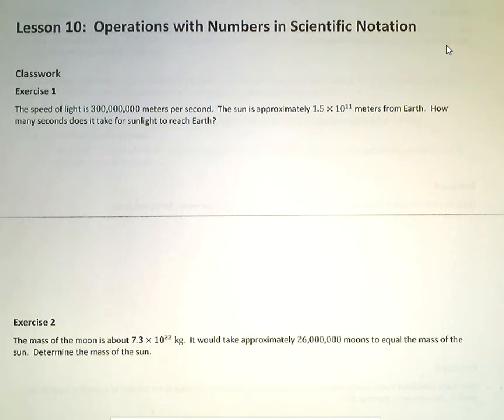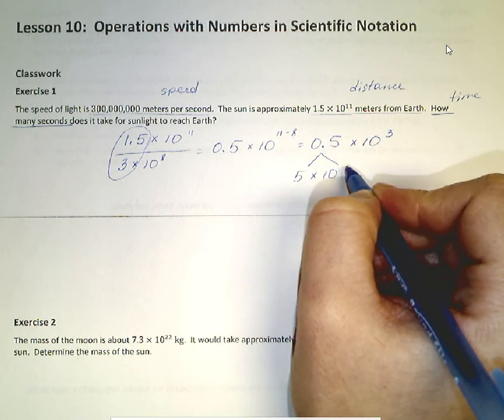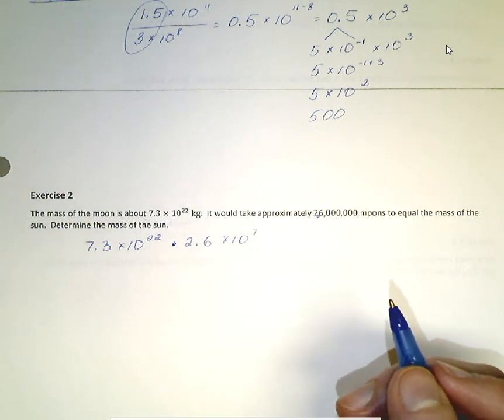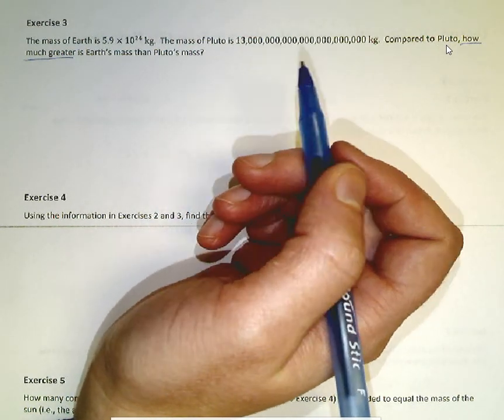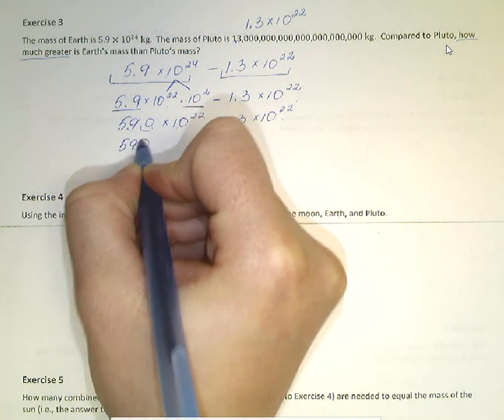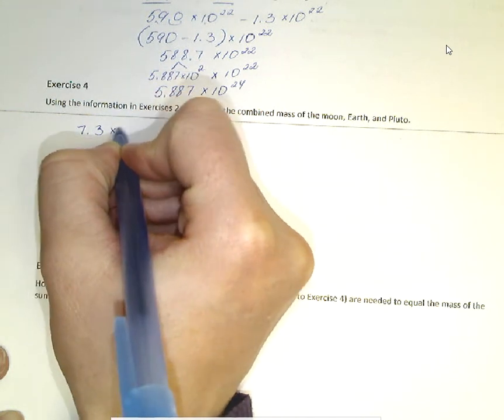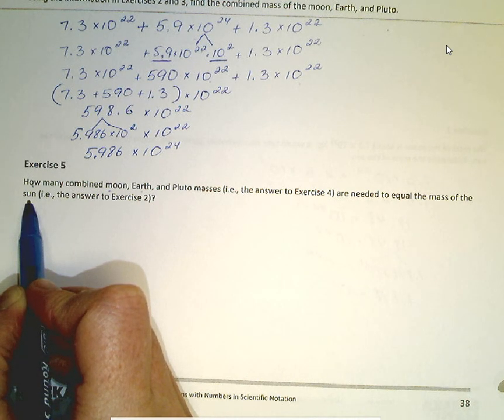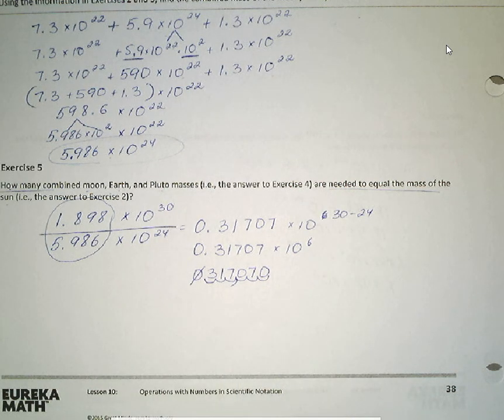Grade 8 Module 1 Lesson 10: Operations with Numbers in Scientific Notation - Edited